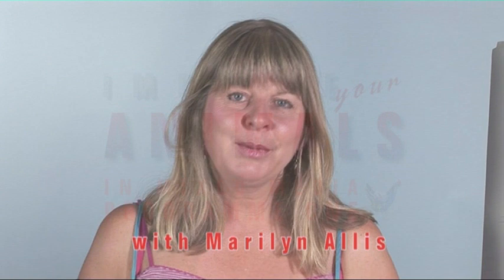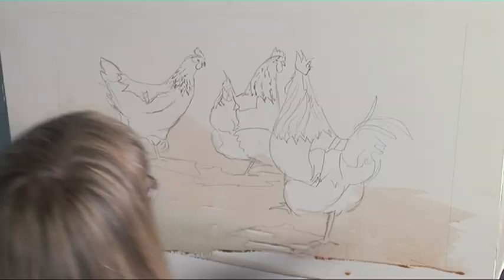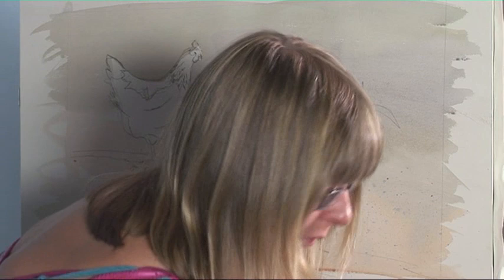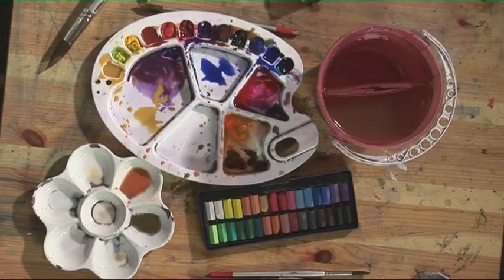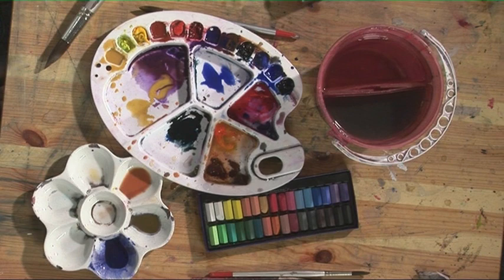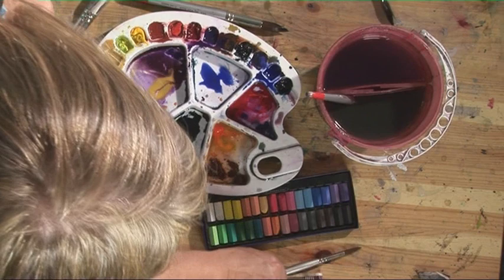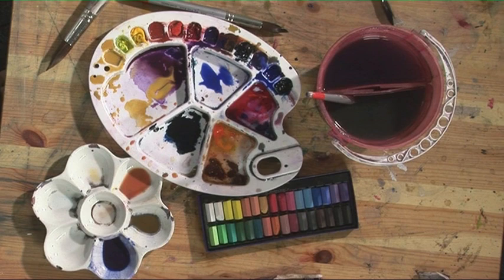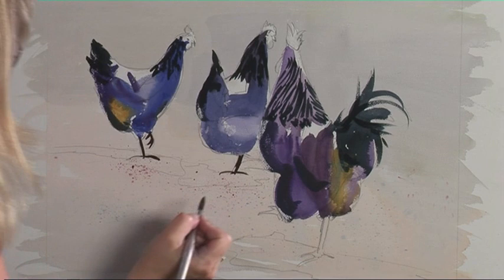Improve Your Animals in Mixed Media One - Part One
Professional artist Marilyn Allis loosely paints an animated scene of three brightly coloured hens using mixed media.

Marilyn paints in a very unique style, with each composition adapted from life using her imagination and an abundance of colour.

Marilyns techniques are sure to capture your imagination and she will help you learn to paint animals in a unique and vibrant way!